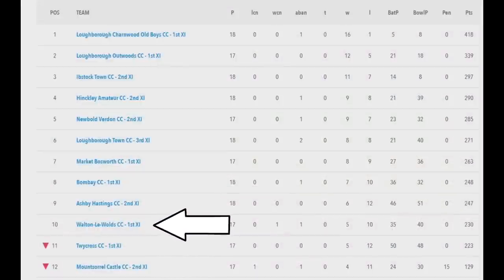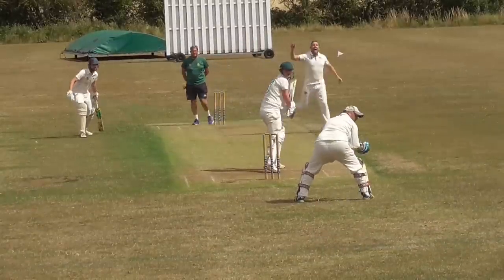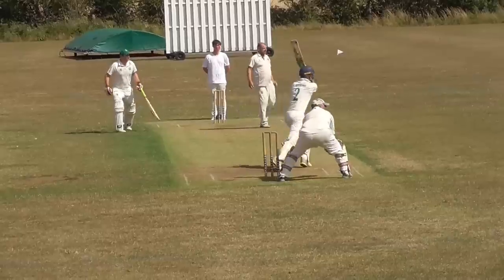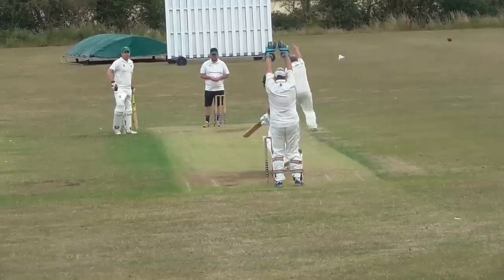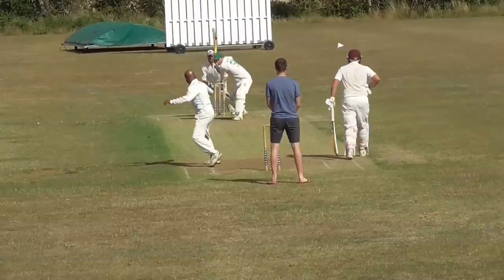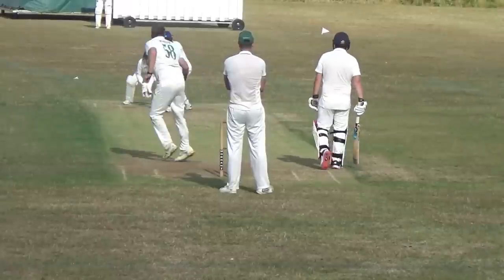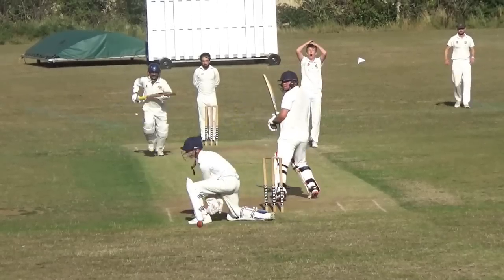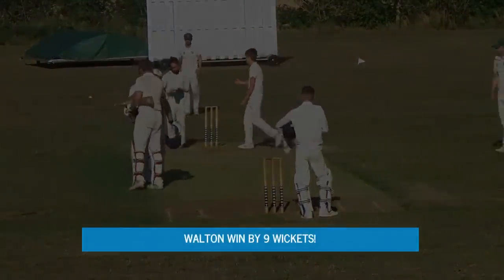Catches DROPPED DROPPED and DROPPED again! Must win match - WALTON VILLAGE CRICKET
Away vs NEWBOLD VERDON. Dan the Man and T.G.Ripper set us off to a great start again - but can we avoid the collapse that has cost us all season? A leggie that turns it more than the QE2.